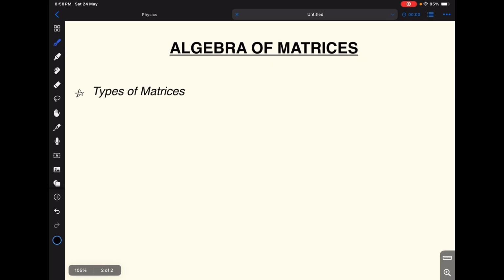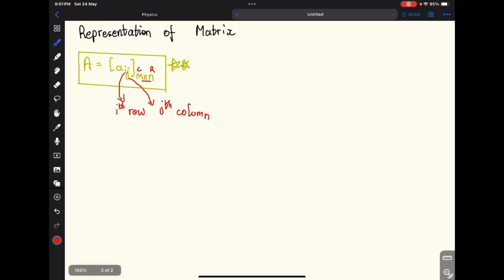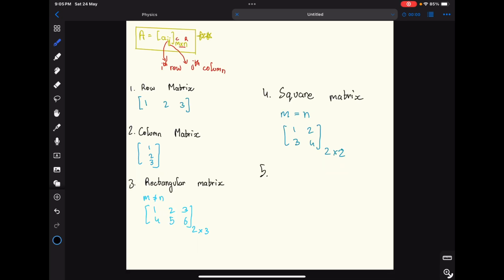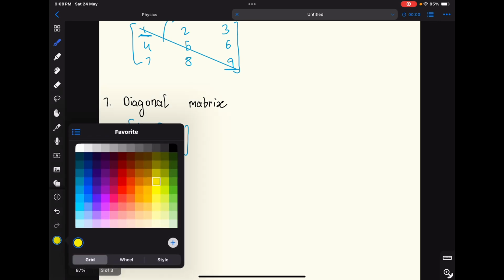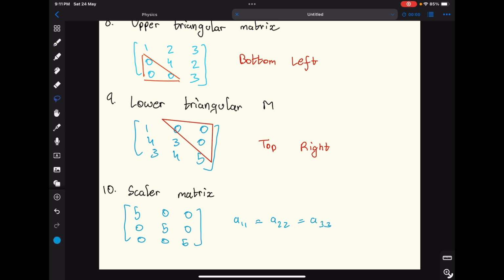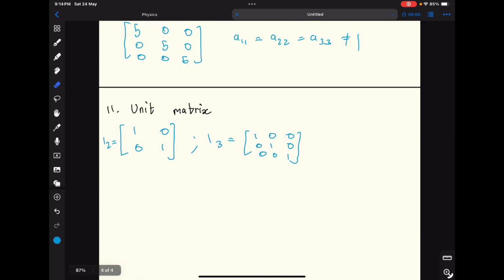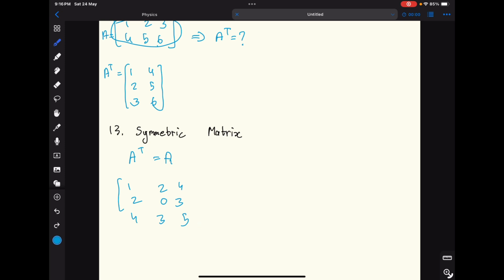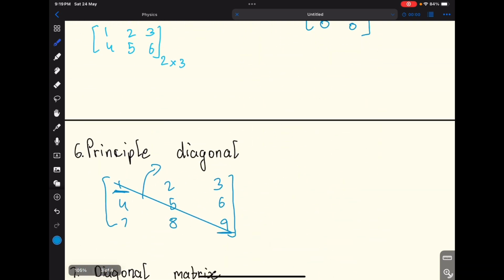Algebra of Matrices || Types || Advik Dwivedi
📚 Matrices Explained Simply | Matrix Series Ep. 1
Welcome to the first episode of our Matrices Series! In this video, I, Advik Dwivedi, will guide you through the basics of matrices in a clear and easy-to-understand way. Whether you're a student preparing for exams or just curious about linear algebra, this series is perfect for building a strong foundation.

📤 Share this with your friends who are also learning matrices

📌 Follow me for more educational content!